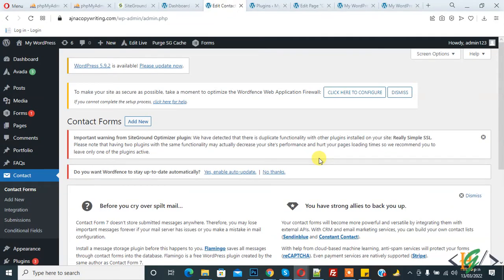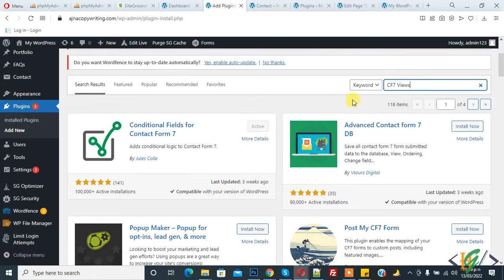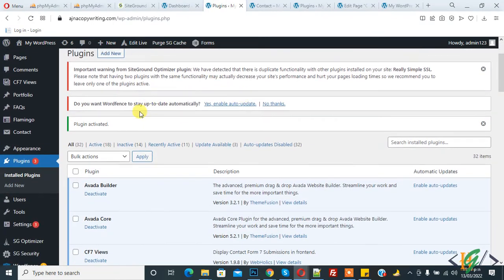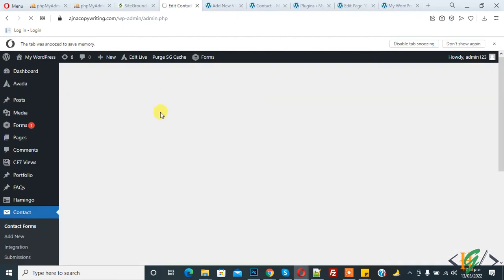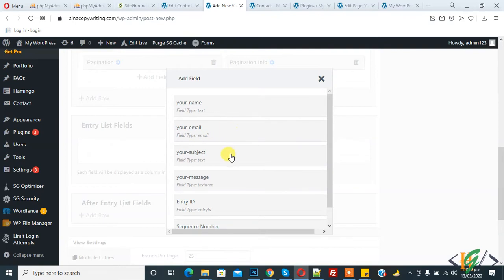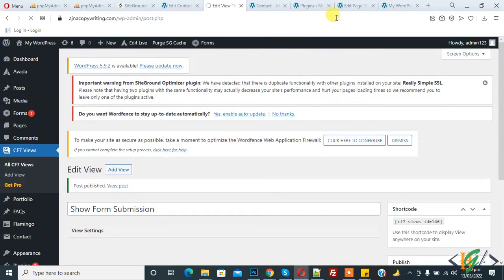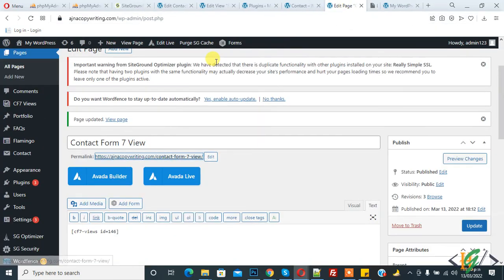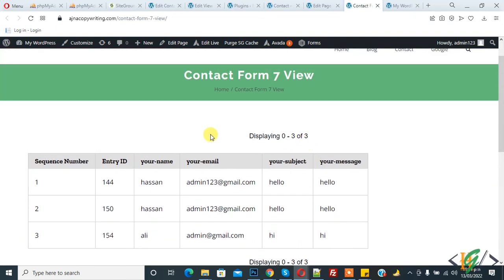How to Display Contact Form 7 Submissions in Frontend of your WordPress Website | Show CF7 Entries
In this wordpress contact form 7 tutorial you will learn how to save and display contact form 7 submission  on wordpress frontend and show/display all entries/entry of contact form 7 (cf7) to all user from a frontend page of wordpress website by using contact form 7 views and flamingo plugin.
Use Contact Form 7 to collect user data & display it on your website.